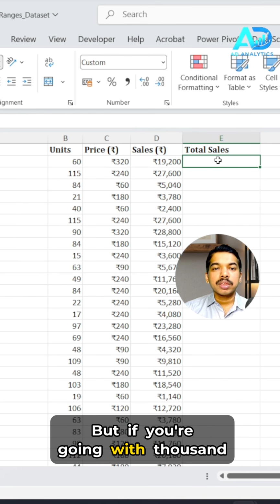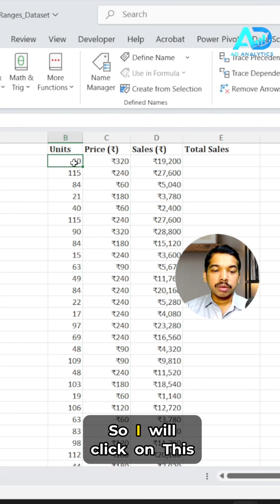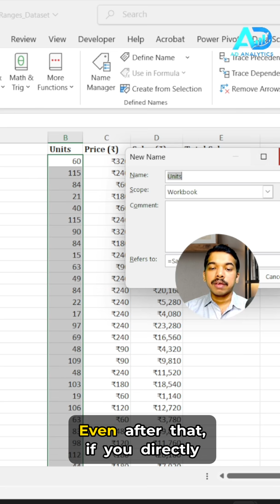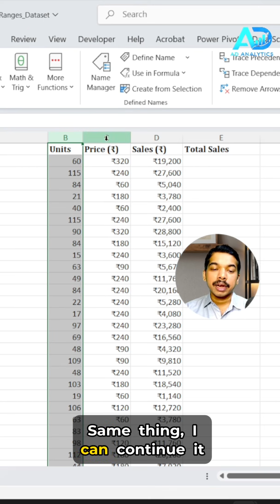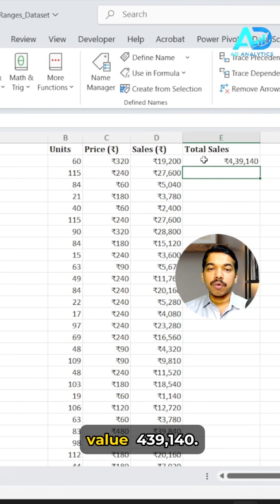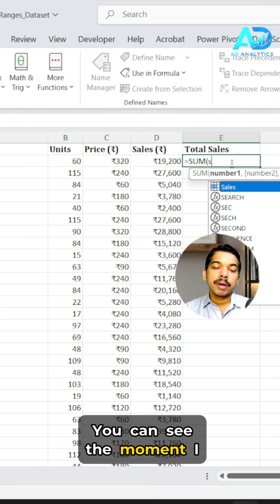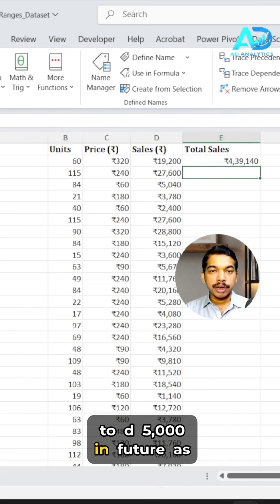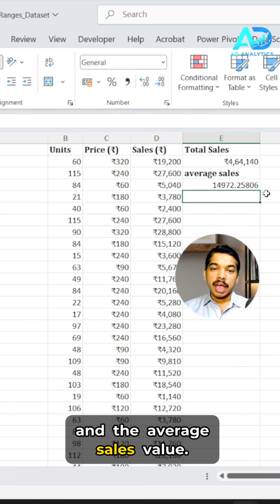Master Excel Name Ranges in 3 Minutes | Excel Formula Series #11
Tired of confusing cell references like A2:B100?
In Day 11 of the 30 Days
30 Excel Formulas series, learn how to use Name Ranges to make your Excel formulas cleaner, easier to understand, and more professional.

🎯 In this video you'll learn:
What is a Name Range?
How to create a Name Range
Why professionals use Name Ranges

Benefits for formulas, PivotTables, and dashboards
Best practices for Excel productivity

Whether you're a student, business analyst, accountant, or data analyst, this Excel tip will make your spreadsheets smarter.

📌 Series: 30 Days • 30 Excel Formulas